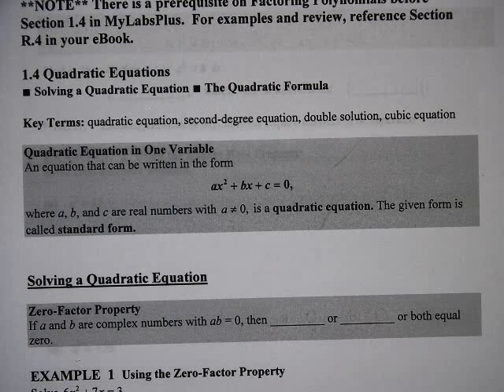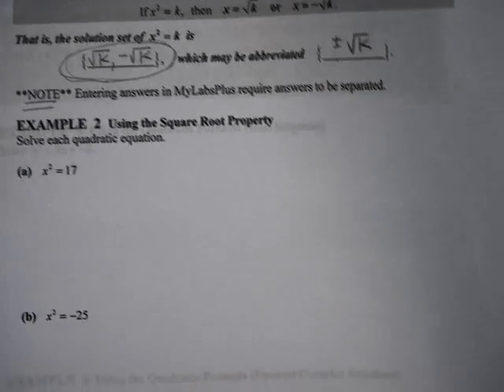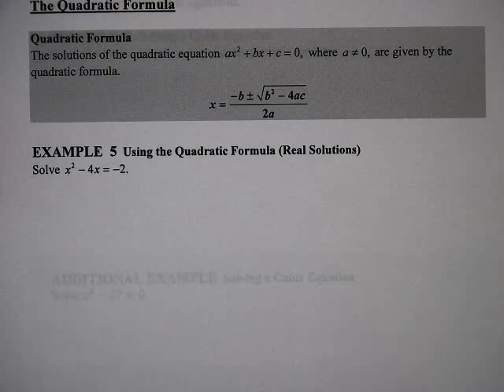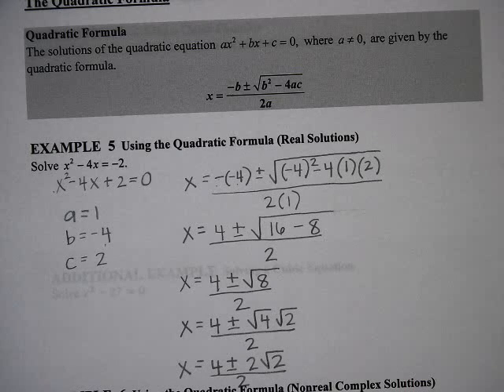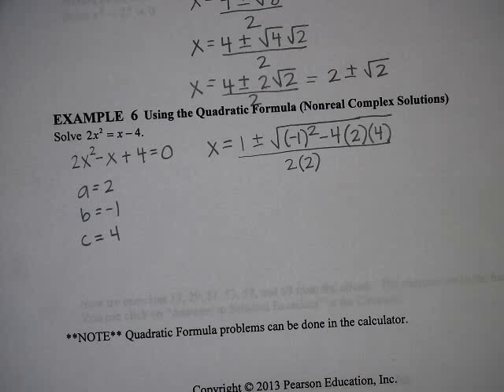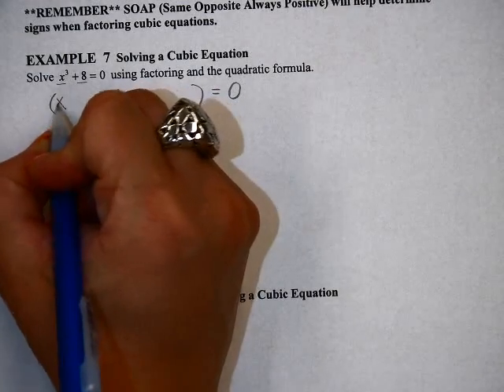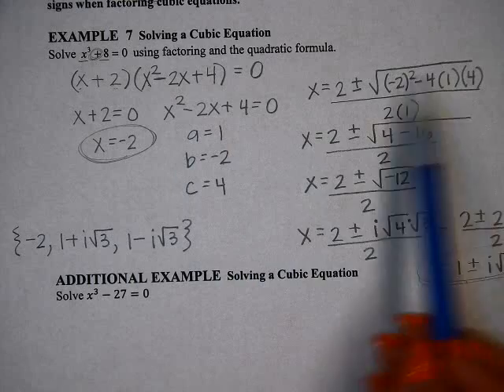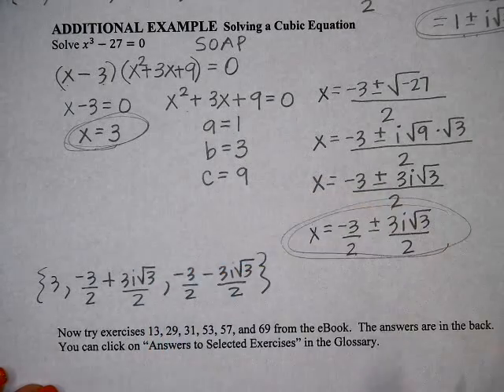section 1 4 34 36 min